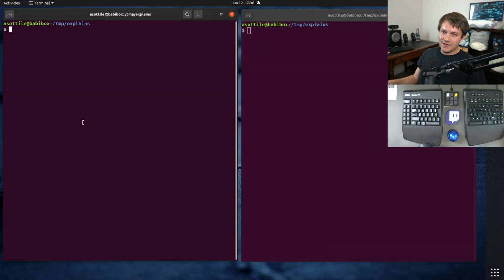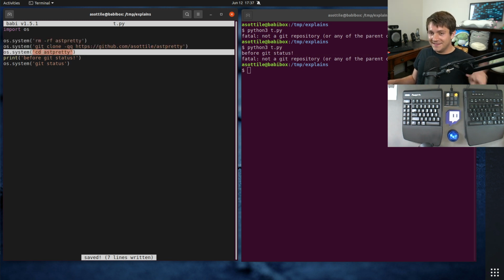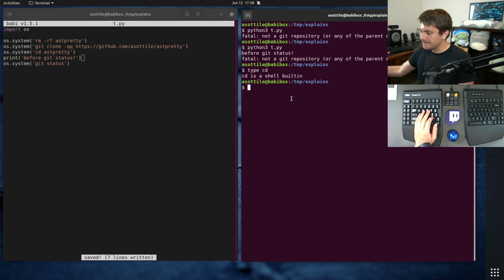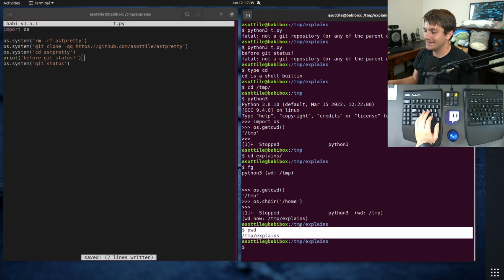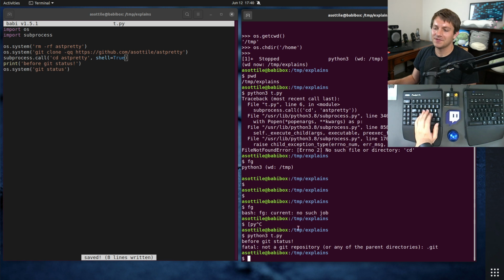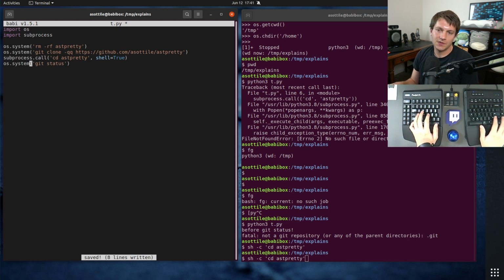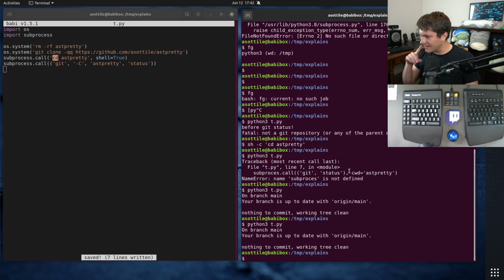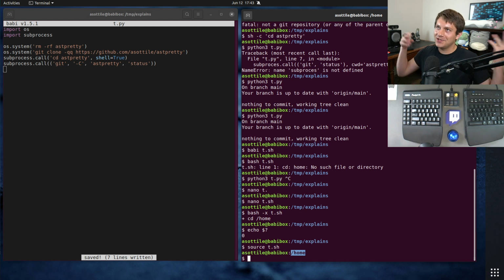cd is not an executable (beginner) anthony explains #446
today I show an easy beginner mistake -- `cd` isn't actually an executable!